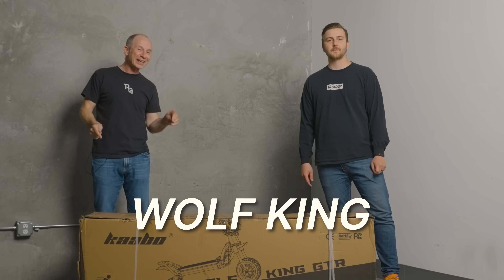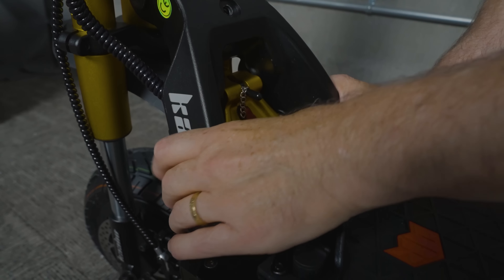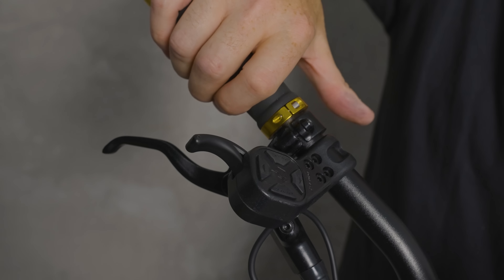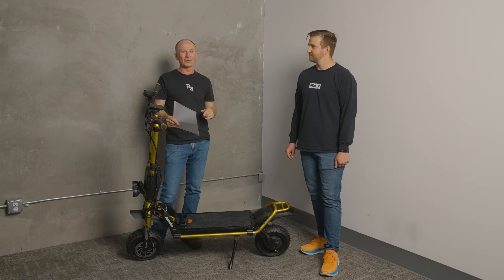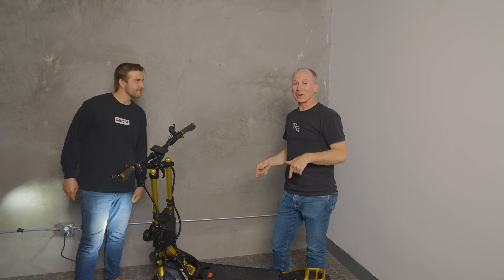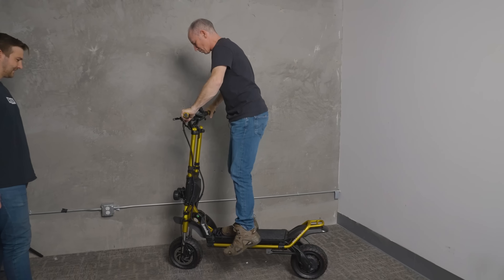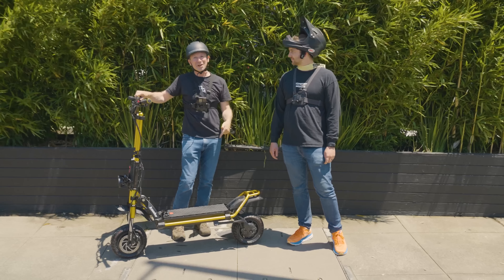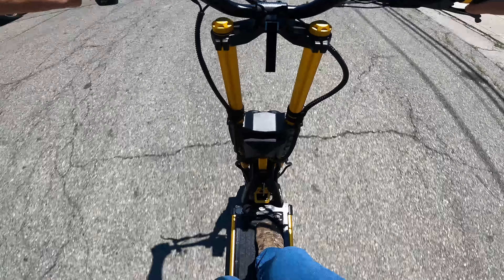Unboxing a 60+ mph Wolf King GTR escooter, First Ride and Impressions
One of the best electric scooters just got better! Every generation of the Wolf King has been the best performance per dollar, and the Wolf King GTR could be the biggest step up yet (in more ways than one.)